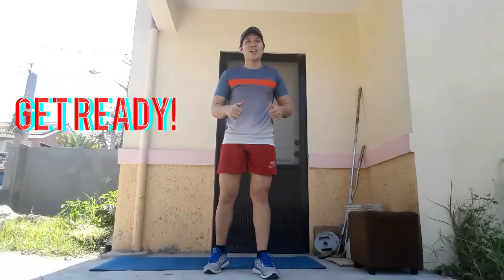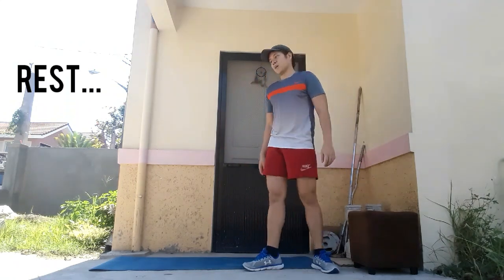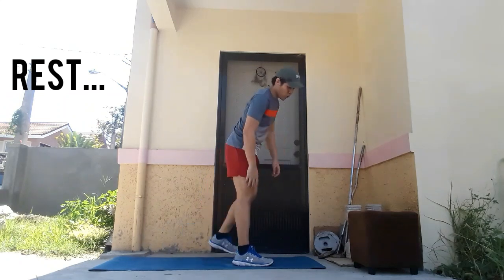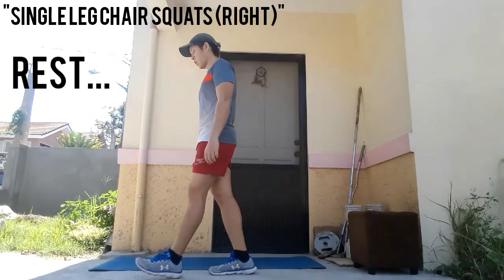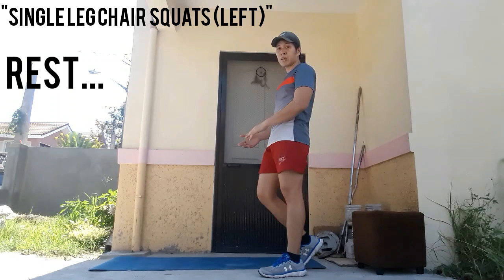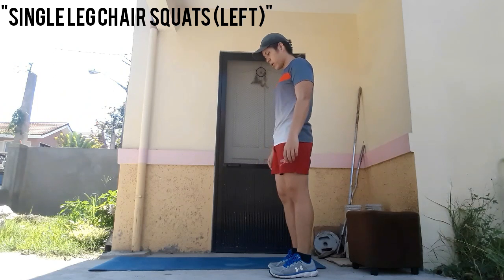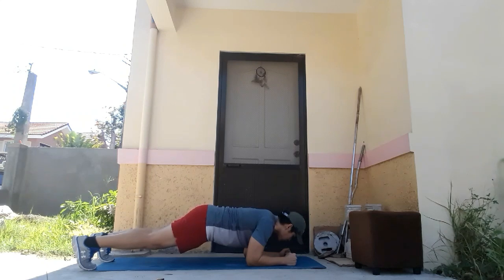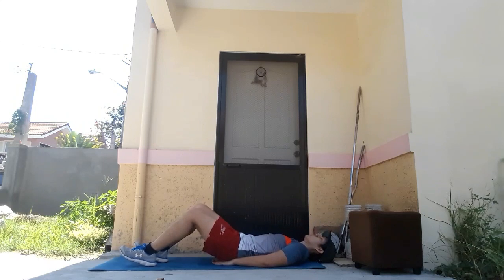Workout at home/ leg workout/ toning/ HIIT/ fat burning exercise/ no equipment workout/ easy workout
High intensity interval training
Fat burning workout that you can easily do at your home. It helps you condition and strengthen your muscles. This workout can help you tone and build muscles if done 3 to 5 times a week.

This is suitable for beginners, intermediate, and advanced trainers